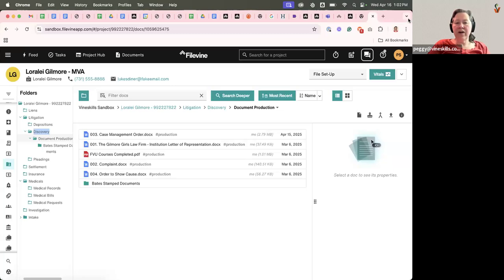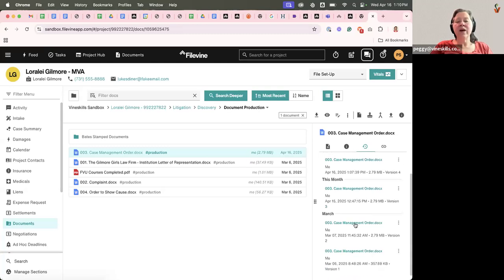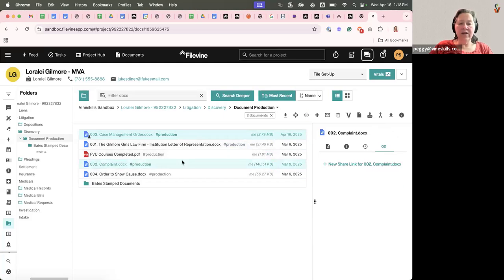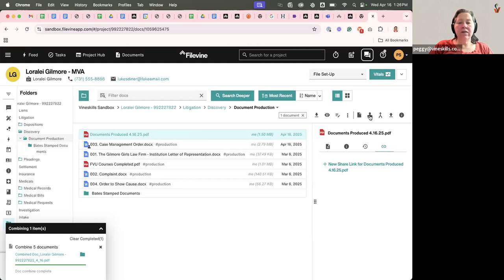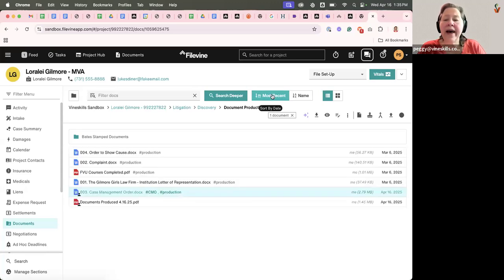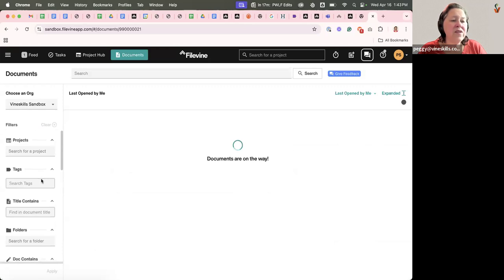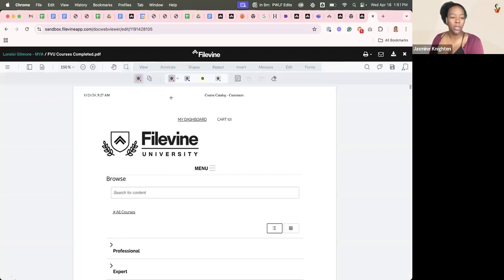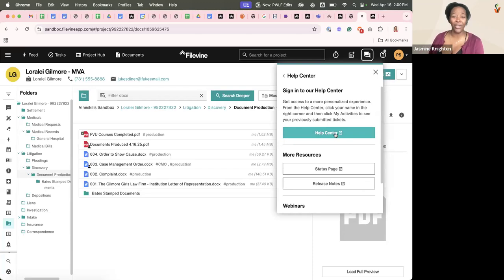Free Help Wednesdays: Filevine Document Management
In this replay of a past live Free Help, Optimizers Peggy and Jasmine covered the essentials of effectively managing documents in Filevine. Peggy offered tips on navigation, how to keep documents organized, some of her favorite features, and how to use advanced tools like Bates Stamping.

Sign up to attend Free Help live and view upcoming topics